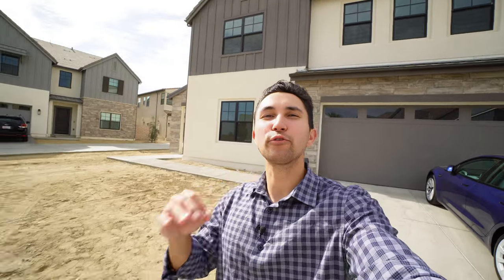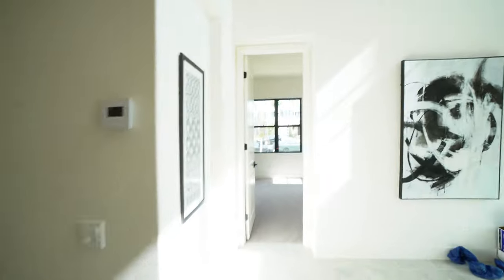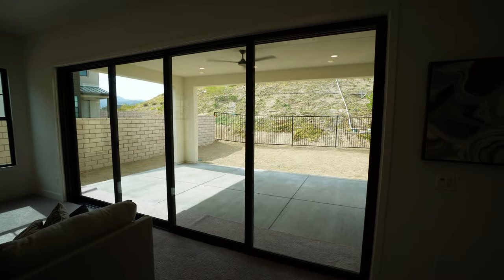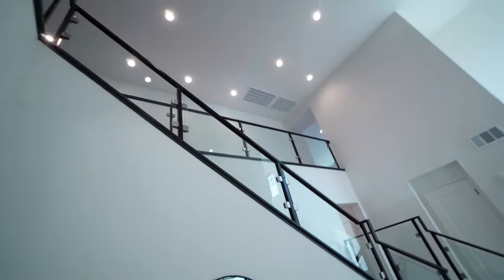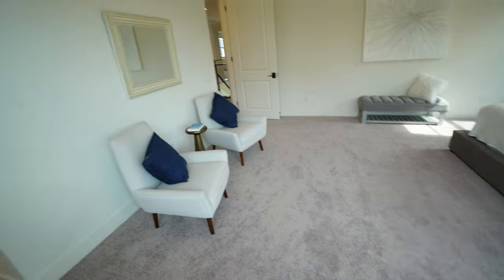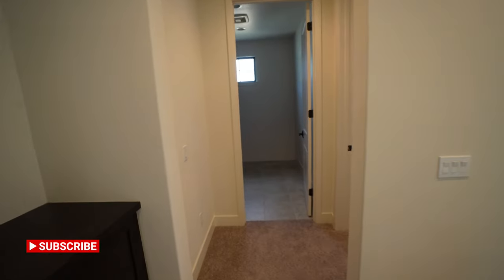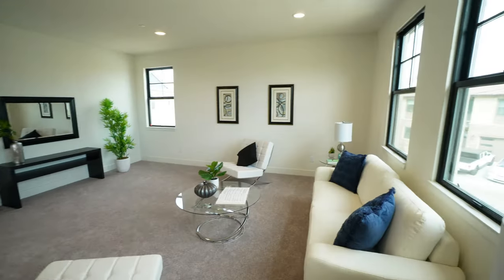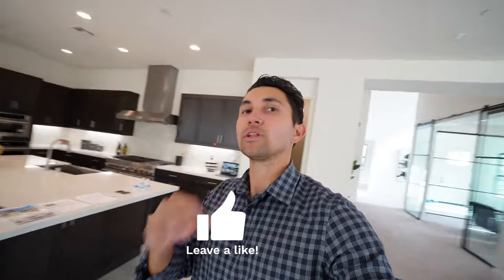My New Construction Listing in Chatsworth, Los Angeles! $1.79m | 4,290 sqft | Deerlake Ranch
FOR SALE Ready to Move Now! New Construction Home now in Chatsworth!

My name is Darren Kriz and I was born and raised in Los Angeles! I help people every day move to this beautiful area that I call home. If you are looking to buy or sell in the Los Angeles area, my team and I would love to help you! I help people from the San Fernando Valley, to the Westside, and everything in between! If you are relocating, buying second homes, investment properties, and even first time home buyers, I would love to connect with you!

Propert Address:
5 Bedrooms
5.5 Bathrooms
4,290 sqft
0.42 acre lot
Listing Agent:
Darren Kriz - DRE#02083685
Revel Real Estate

Enter the Brand New Gated Community of Deerlake Ranch! This brand new construction home built in 2022 is nestled on a private culdesac with the biggest lot on the street. Featuring a total of 5 bedrooms plus a den/flex space area upstairs, 5.5 bathrooms, and 4,290 sq ft of living space. The Home comes with many upgrades including a glass enclosed office room on the lower level, quartz countertops, and much more. Master suite includes walk in closets, spa like Bath, dual vanity with quartz countertops. Front and Back yard have unlimited potential to do as you wish! Customize beautiful plant life, trees, flowers, in the front, and add a pool/spa in the back (see renderings)! Deerlake Ranch rivals many of the new construction communities in the Northern San Fernando Valley with amenities including the resort-style clubhouse, pool, outdoor event spaces with Breathtaking Views, and several miles of hiking trails around the community!